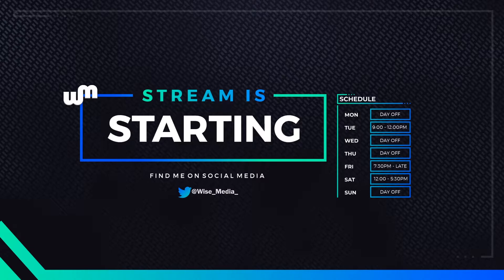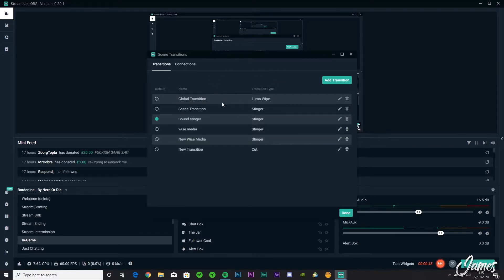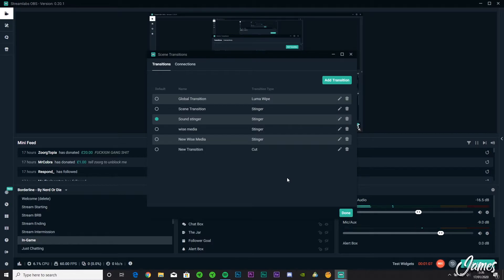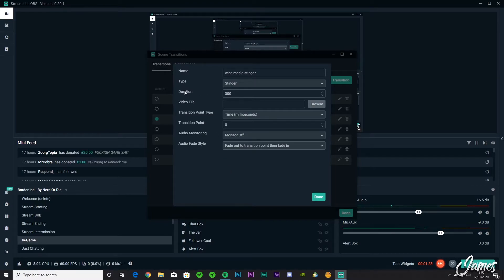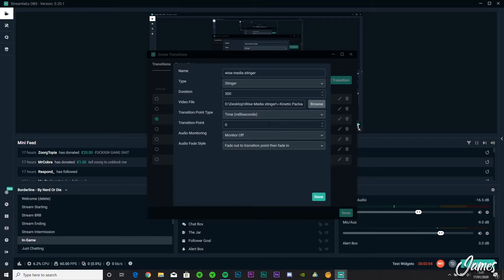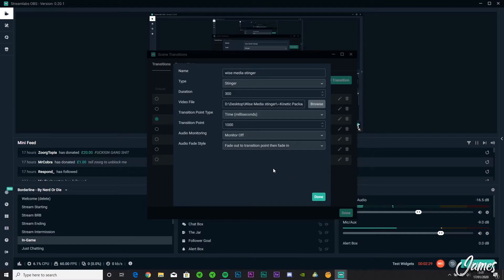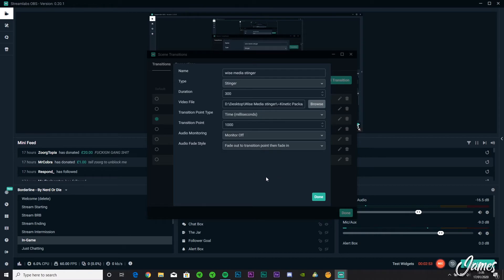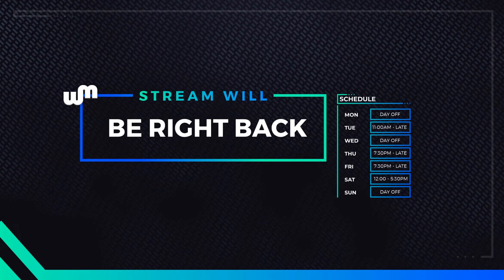How to add your own stinger transition to StreamLabs OBS! with or without sounds!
Hi there, thanks for tuning in to my new video.